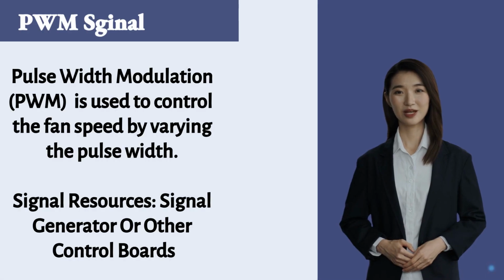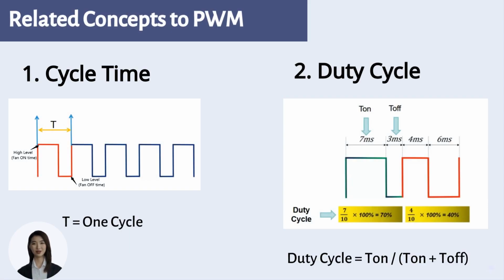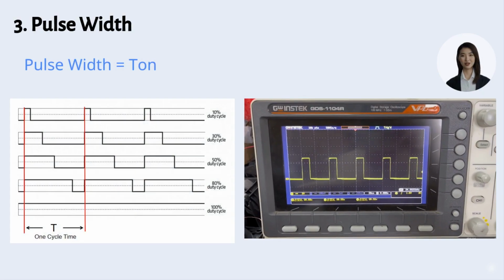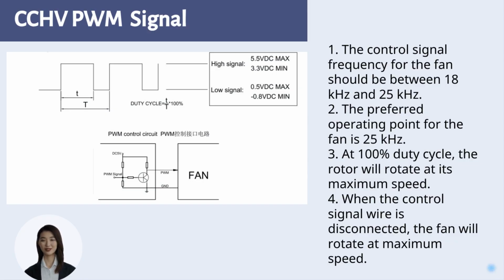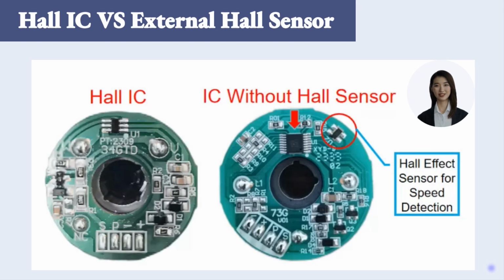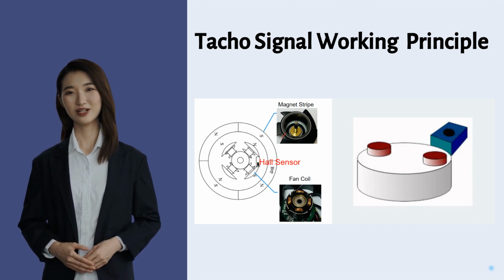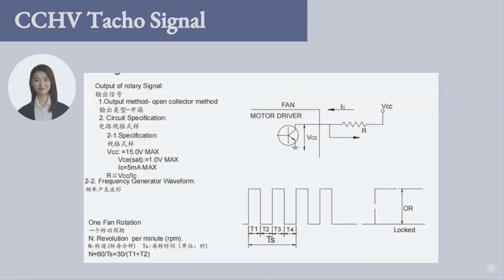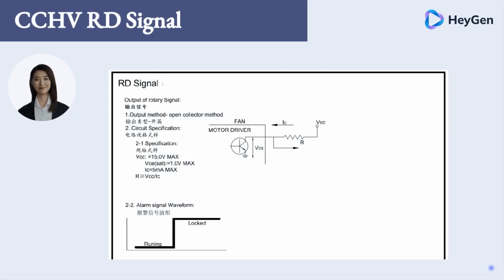CCHV DC Fan Signal Wires Introduction